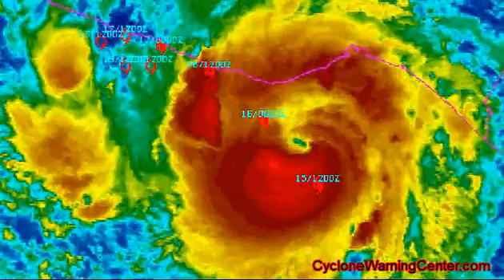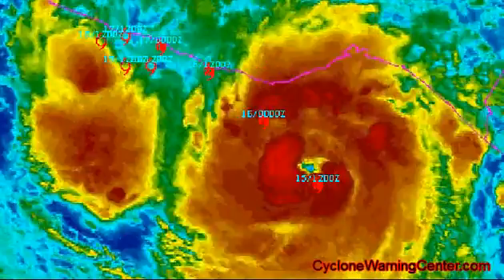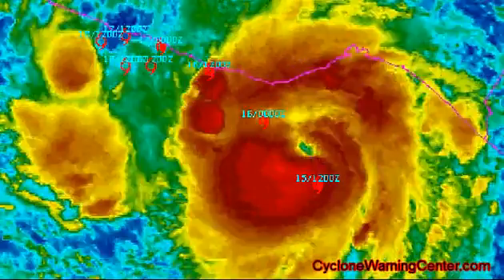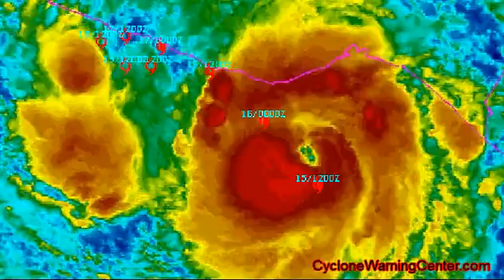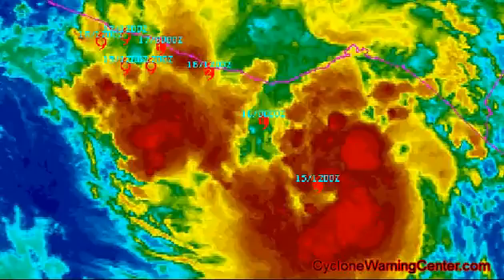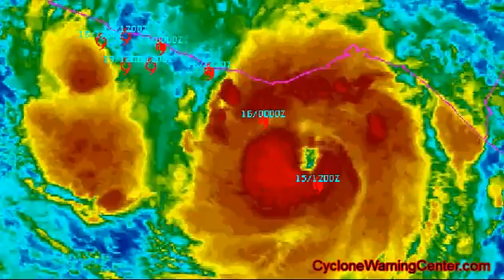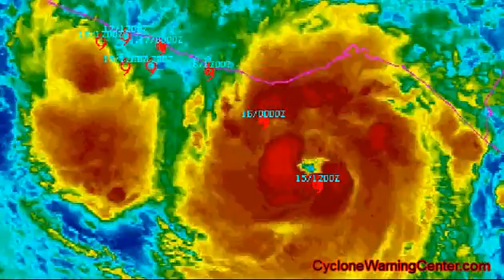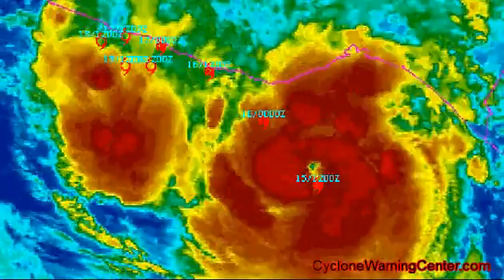Hurricane Carlotta Update June 15, 2012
AT 1100 AM PDT...1800 UTC...THE EYE OF HURRICANE CARLOTTA WAS
LOCATED NEAR LATITUDE 14.4 NORTH...LONGITUDE 96.2 WEST.  CARLOTTA IS
MOVING TOWARD THE NORTHWEST NEAR 12 MPH...19 KM/H.  THIS GENERAL
MOTION IS EXPECTED TO CONTINUE THROUGH TONIGHT...WITH A TURN TOWARD
THE WEST-NORTHWEST AND A SLOWER FORWARD SPEED EXPECTED ON SATURDAY.
ON THE FORECAST TRACK...THE CENTER OF CARLOTTA SHOULD MOVE NEAR OR
OVER THE COAST OF SOUTHERN MEXICO LATE TONIGHT AND SATURDAY.

REPORTS FROM AN AIR FORCE RESERVE HURRICANE HUNTER AIRCRAFT INDICATE
THAT MAXIMUM SUSTAINED WINDS HAVE INCREASED TO NEAR 85 MPH...
135 KM/H...WITH HIGHER GUSTS.  CARLOTTA IS A CATEGORY ONE HURRICANE
ON THE SAFFIR-SIMPSON HURRICANE WIND SCALE.  RAPID STRENGTHENING IS
EXPECTED THIS AFTERNOON AND TONIGHT...AND CARLOTTA COULD BECOME A
CATEGORY TWO HURRICANE AS THE CENTER APPROACHES THE COAST OF
MEXICO.

HURRICANE FORCE WINDS EXTEND OUTWARD UP TO 25 MILES...35 KM...FROM
THE CENTER...AND TROPICAL STORM FORCE WINDS EXTEND OUTWARD UP TO
90 MILES...145 KM.

THE MINIMUM CENTRAL PRESSURE JUST REPORTED BY THE HURRICANE HUNTER
AIRCRAFT IS 979 MB...28.91 INCHES.